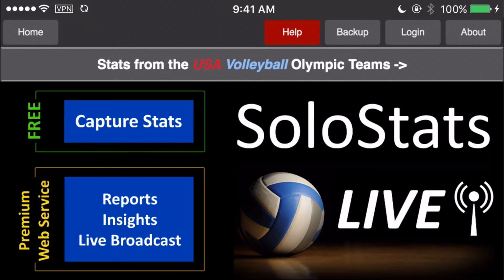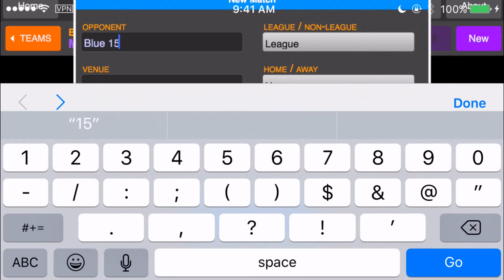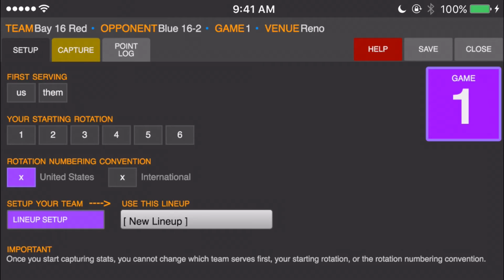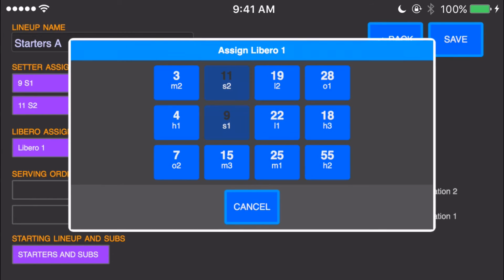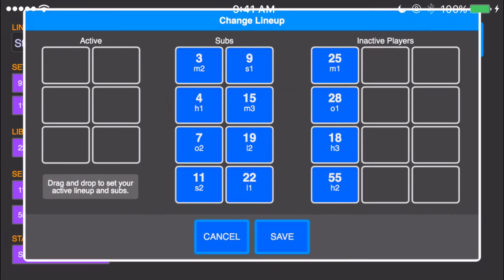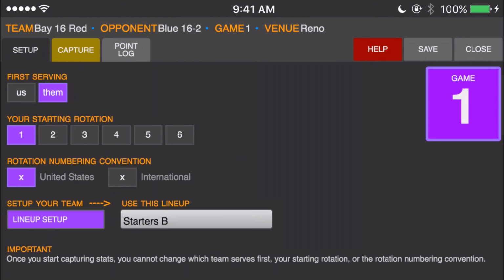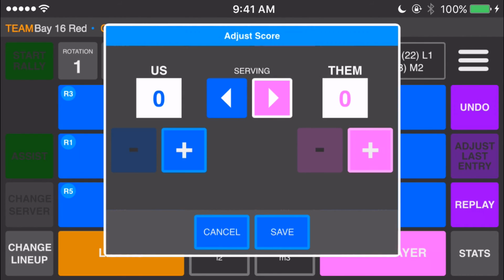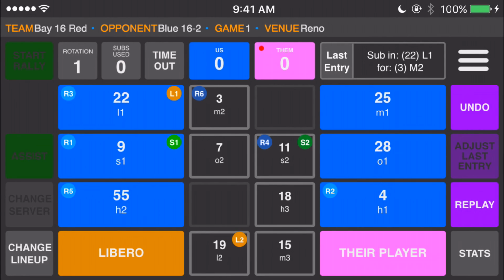Final SS LIVE Capture Setup